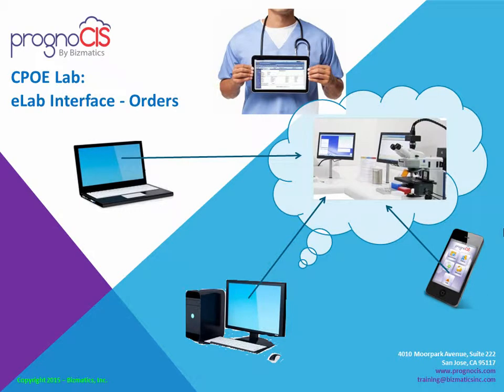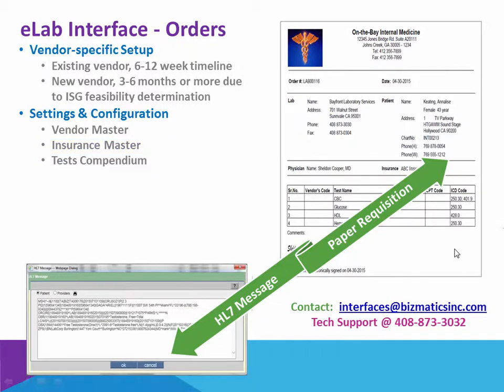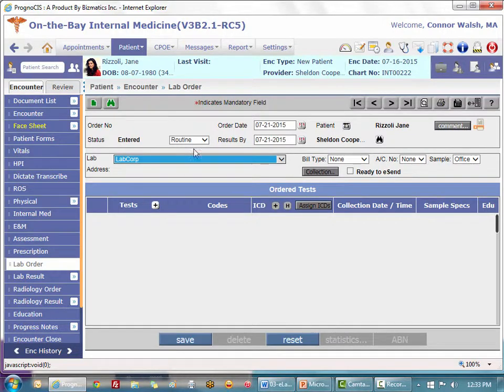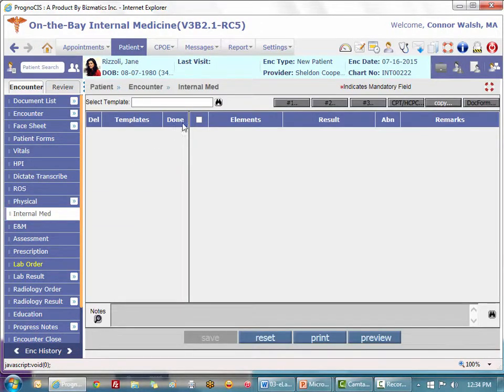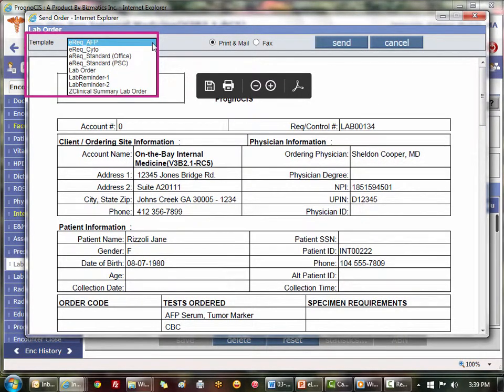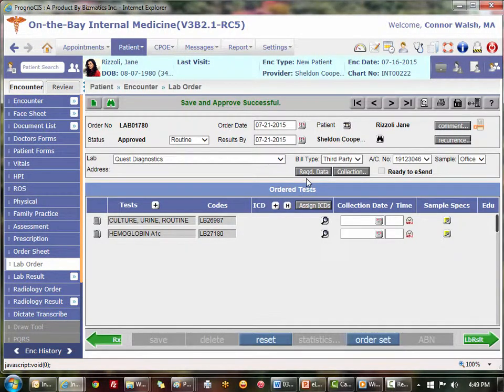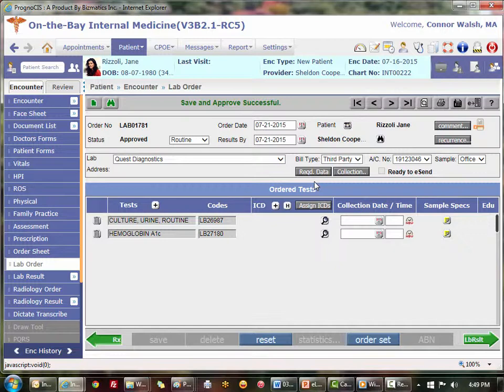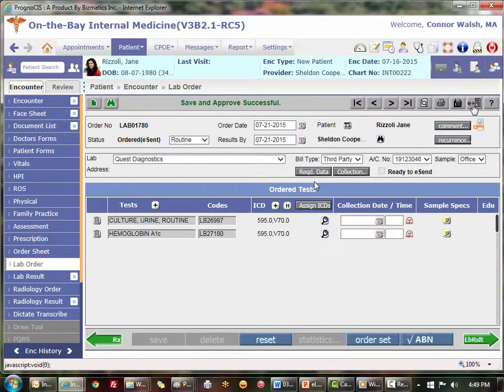eLab Interface: Orders